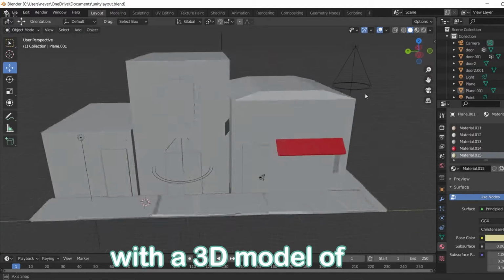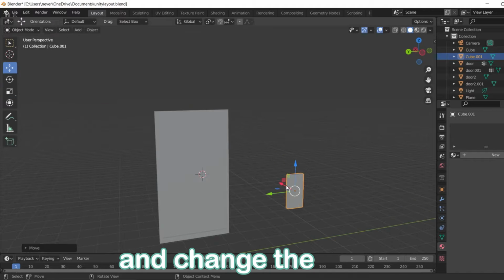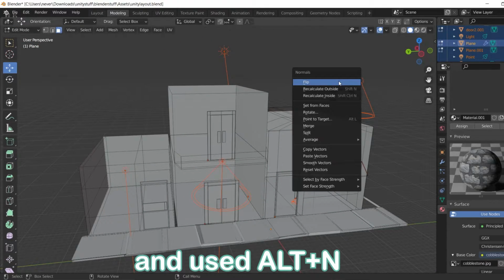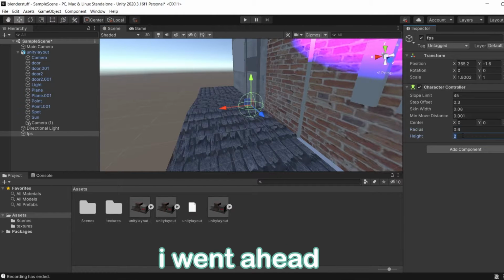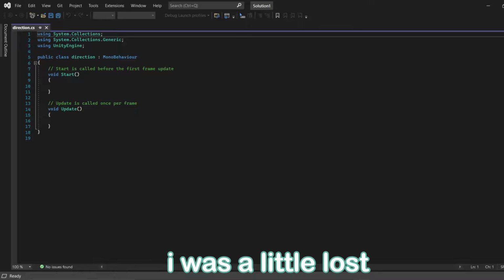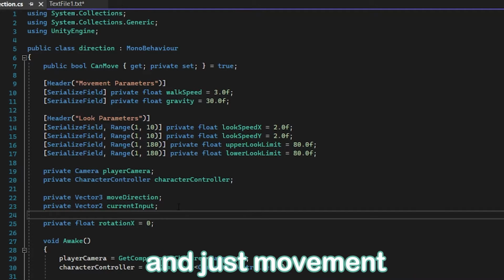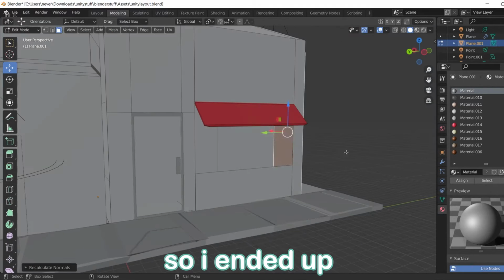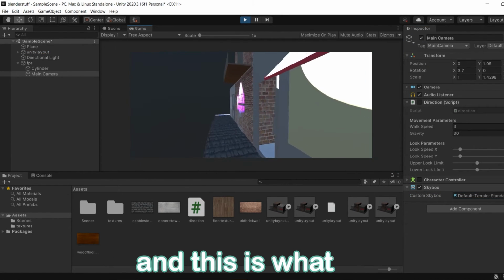ash vs. blender (+ unity)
mm yes, game design is my passion